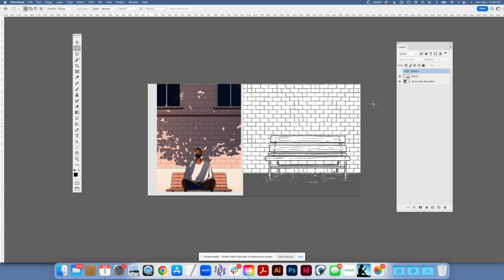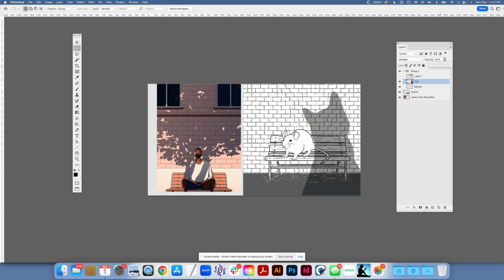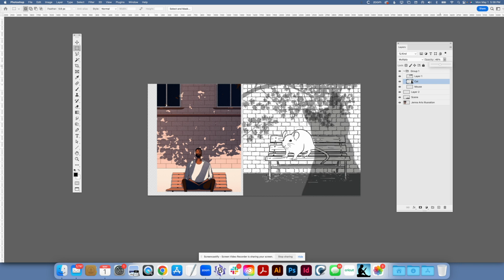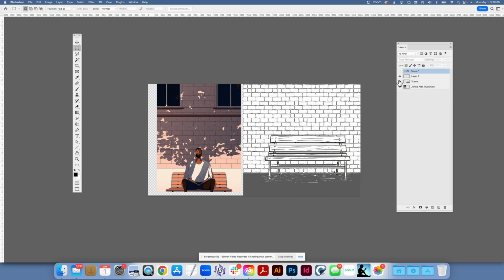Objects Casting Shadows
A short tutorial on using silhouette shapes on layers set to multiply to create lighting effects. Download the tutorial file at the link below and follow along.